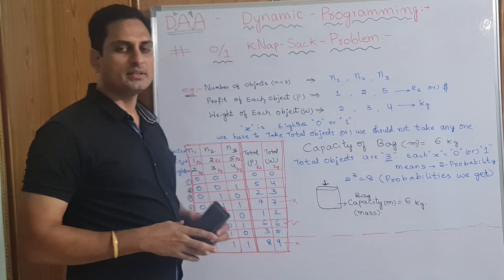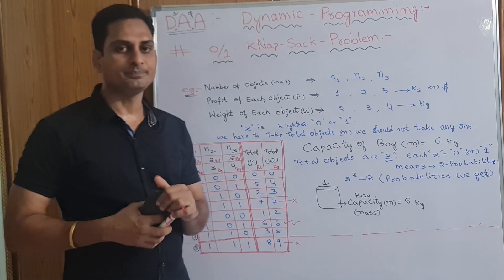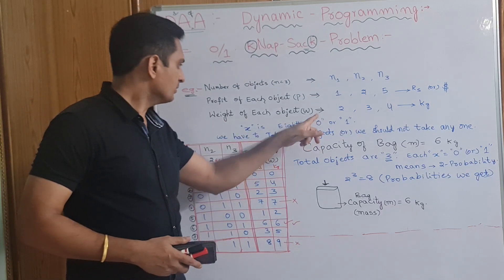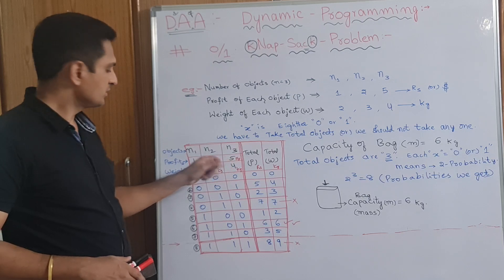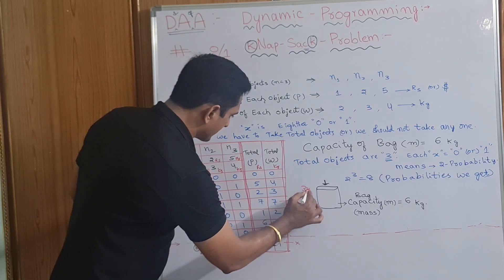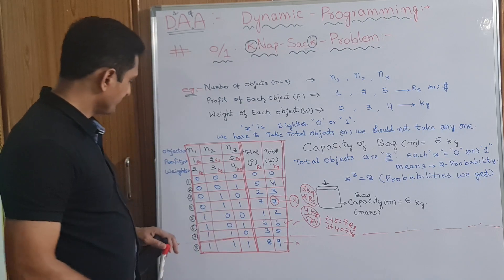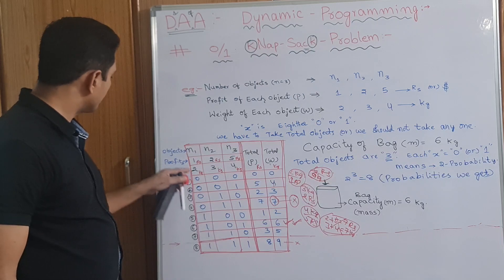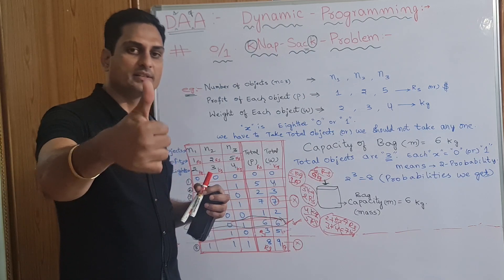0/1 Knap Sack Problem / 0or1KnapSackProblem / KnapSackProblem /DAA / JNTUH / PRASADSir/Prasad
Here *Î*😇 Explained About *"0/1-kNap Sack Problem"* is Topic from *"Dynamic Programming"* 1-Chapter / 1-Part from 3-UNIT in *DAA(Design and Analysis of Algorithms)* Subject.

While Designing a SoftWare We *Type Programs* before that We Write *"ALGORITHMS."*

For Remaining Total Explanation Watch This Video by Clicking👆 the above Link.